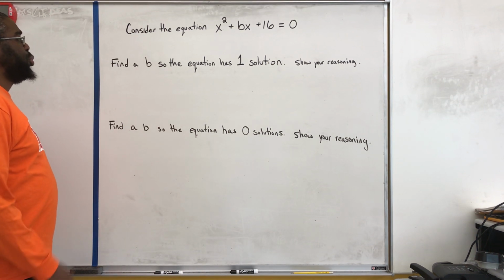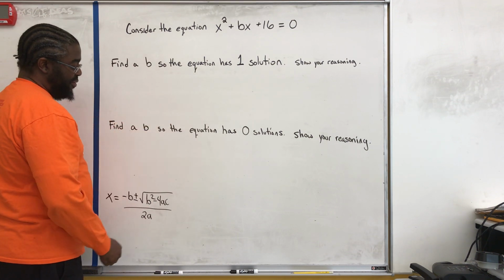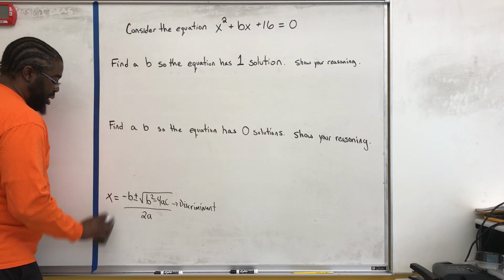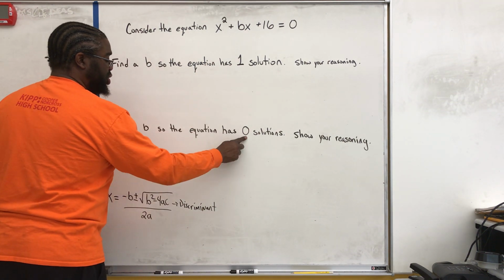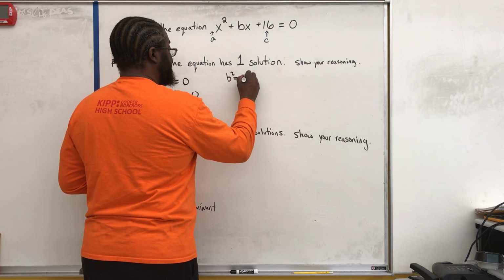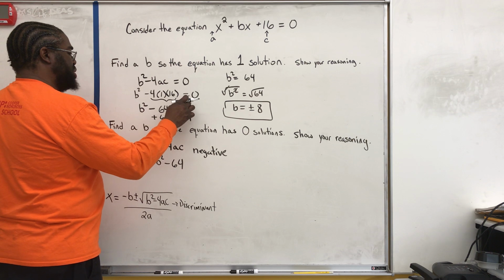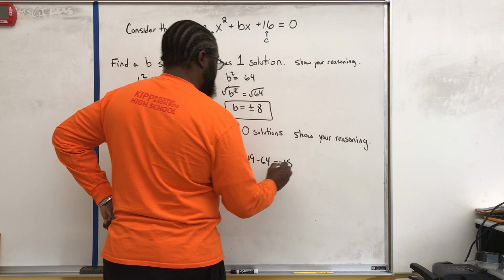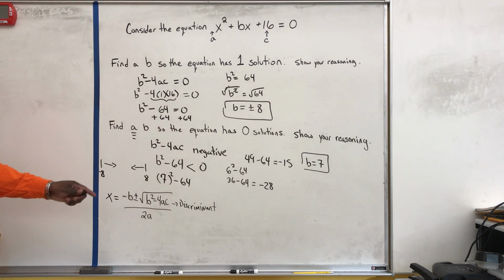Midterm Study Guide Q9-10 Discriminant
Using the discriminant of the quadratic formula to determine the number of solutions of a quadratic equation.